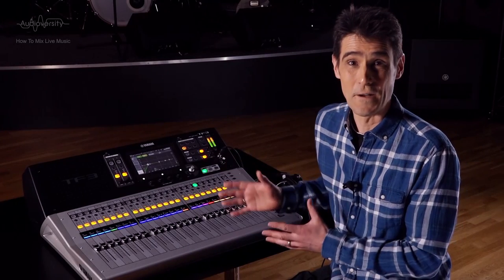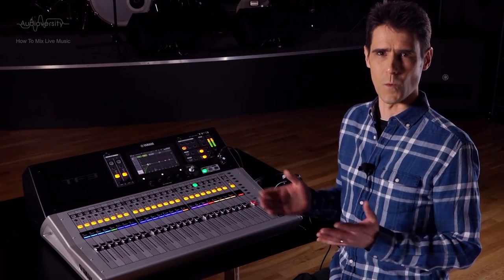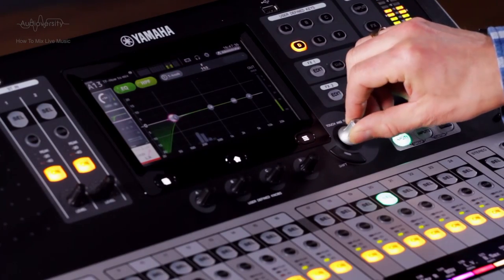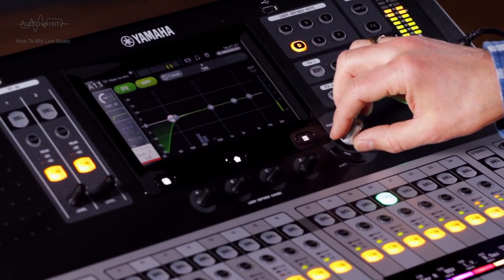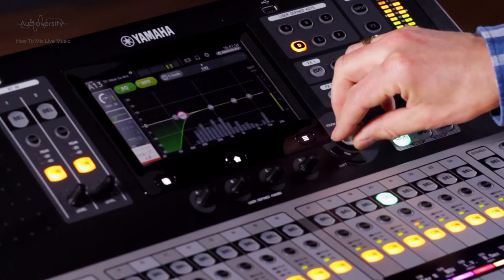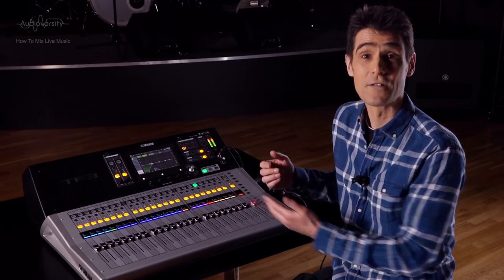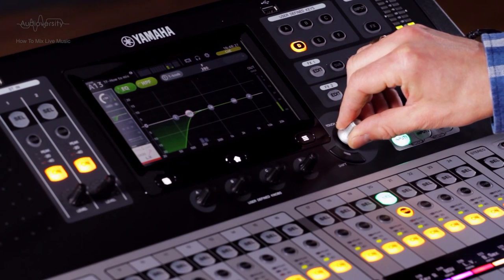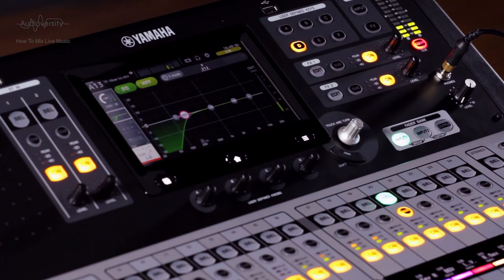How To Mix Live Music Chapter 7 - HPF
In Chapter 7, we will see how a small button can be a big help: it's the “High Pass Filter”. So our first question: what is a “High Pass Filter”? High Pass Filter is one of the most useful tools on a live mixing console, as it leaves all the high frequencies alone, while filtering out the un-necessary low frequencies.
An English subtitle is available.